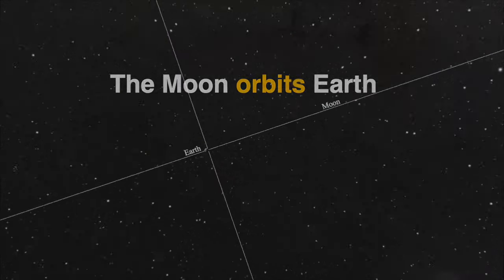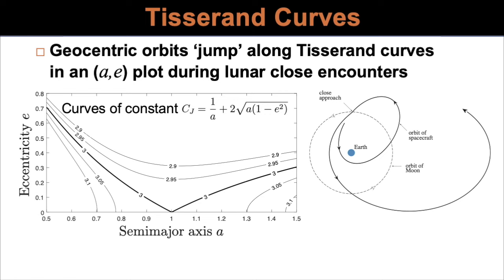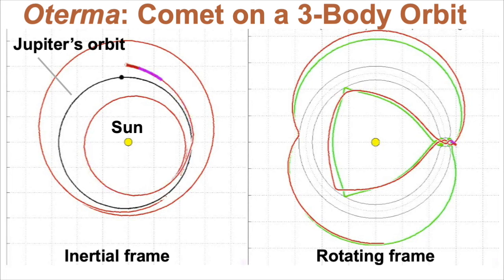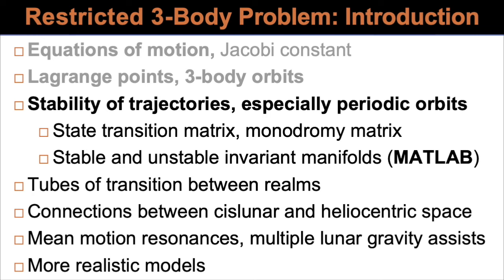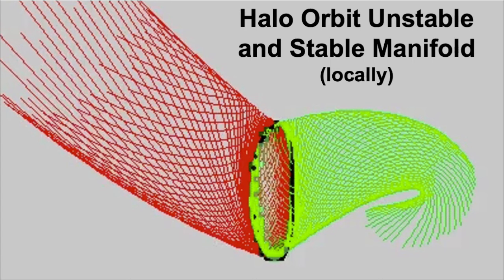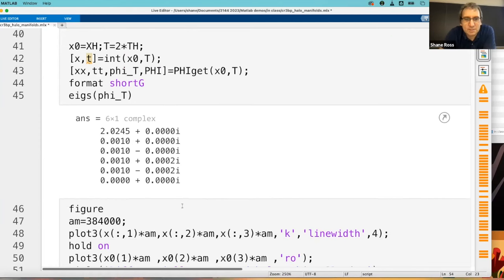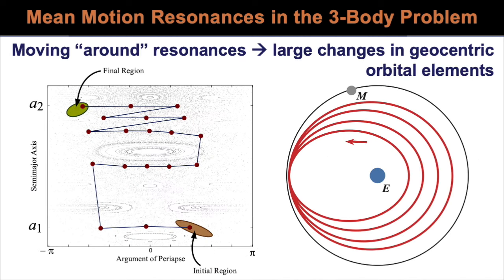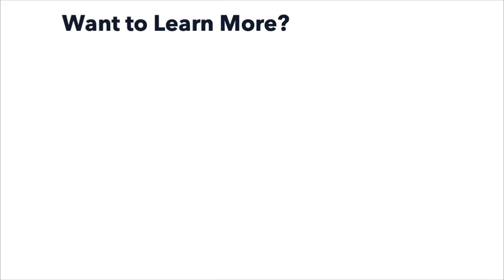Orbital Motion in Cislunar Space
Orbital dynamics beyond GEO is best described by a restricted 3-body model, where a spacecraft, asteroid, or piece of debris is affected by both the Earth and Moon simultaneously. We tell you the basics here.

The orbital dynamics in this regime (xGEO or cislunar space), encompassing secular, resonant, chaotic, close-encounter, and manifold dynamics, is dramatically different than the weakly perturbed Keplerian approach used for over a half century for the detection and tracking of objects near Earth. We review the foundational dynamics in the entire xGEO regime, including lunar mean motion resonances (MMRs) and short timescale dynamics of libration-point orbits (LPOs) and their invariant manifolds. Whereas circumterrestrial and circumlunar orbits are largely governed by the perturbed two-body problem, in which the effects of the non-spherical gravity field and third-body perturbations on Earth or Moon satellites are often treated in a 'local' perturbative formulation, all other cislunar trajectories, including lunar transfers and LPOs, are applications of the 'global' gravitational N-body problem. Trans-lunar trajectories are governed by the restricted three-body problem (R3BP), in which the spacecraft of negligible mass is simultaneously affected by the terrestrial and lunar gravitational forces. This framework efficiently captures Earth-Moon orbital transfers, models the regions of the Lagrange equilibrium points, and has generally been the most studied formulation of motion in cislunar space.

⬇️ *Download* cr3bp_differential_correction.mlx
You can then execute the file in MATLAB

This is the basic idea behind differential correction: making a small change at one end to target to a desired point at the other end. We use the state transition matrix.

► *Free Book on the 3-Body Problem*
Dynamical Systems, the Three-Body Problem and Space Mission Design.

► *Teacher Bio* Dr. Shane Ross is an Aerospace Engineering Professor at Virginia Tech. He has a Caltech PhD, worked at NASA/JPL and Boeing on interplanetary trajectories, and is a world renowned expert in the 3-body problem. He has written a book on the subject (link above).

► *Related Courses and Series Playlists by Dr. Ross*

► *CHAPTERS*
0:00 Cislunar Space Introduction
1:08 Example low-energy Cislunar spacecraft trajectories
3:13 Table of contents
4:31 Circular restricted three-body problem
6:04 Lunar rotating frame
8:18 Equations of motion
10:55 Tisserand relation, Jacobi constant
12:16 Dynamics along Tisserand curves
14:00 Realms of energetically possible motion
15:00 Five energy cases and zero velocity surfaces
18:05 Necks at Lagrange points L1, L2, and L3
18:54 Motion near the stable Lagrange points L4 and L5
22:34 Tadpole and horseshoe orbits
23:45 Oterma comet goes between interior, secondary and exterior realms
25:34 Motion near lunar L1 and L2
29:17 Periodic and quasiperiodic orbits about L1 or L2
34:57 Periodic orbit family metro map
37:21 Stability of trajectories, especially periodic orbits
42:47 Stability of halo orbit
47:12 Quasi-halo orbits around a halo orbit
52:50 MATLAB code description
58:05 MATLAB Demonstration, compute a halo orbit and manifolds
1:04:31 Connections between cislunar and heliocentric space
1:09:16 Mean motion resonances, Lunar gravity assists
1:14:45 Effect of distant lunar flybys, analytical model
1:18:50 Global phase space dynamics, chaotic sea, stable sea shores, stable resonant islands
1:20:00 Resonance zone within the chaotic sea
1:24:40 More realistic models

differential correction single and multiple shooting collocation state transition matrix variational equations